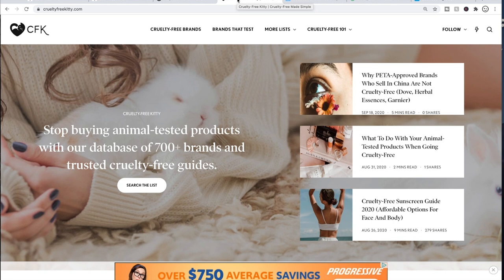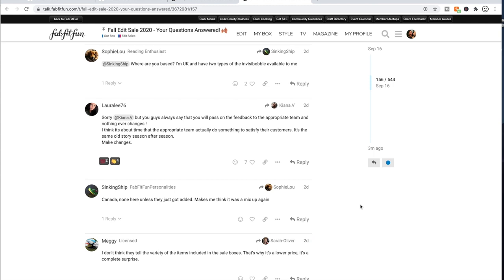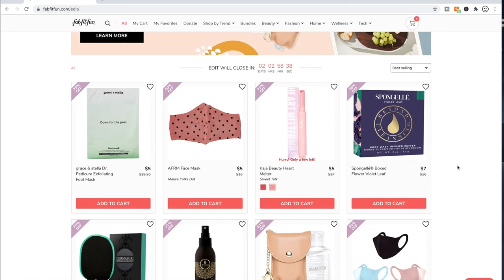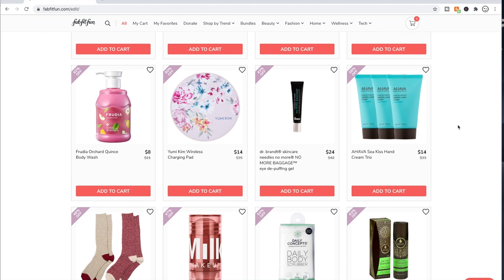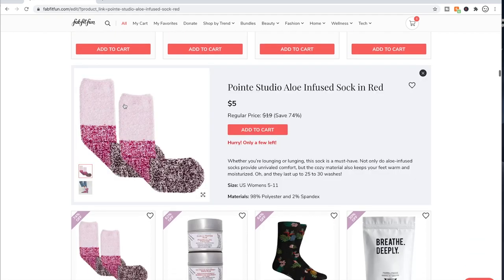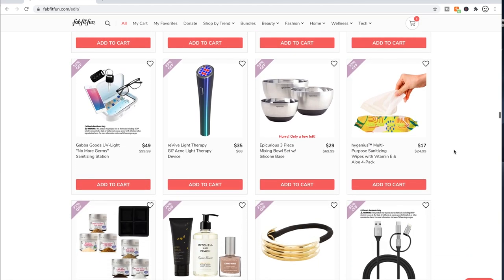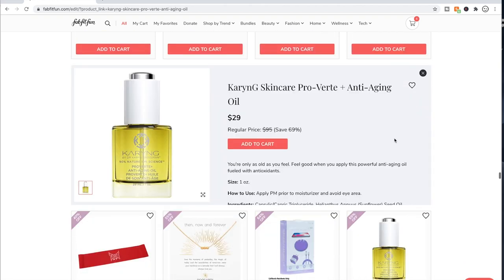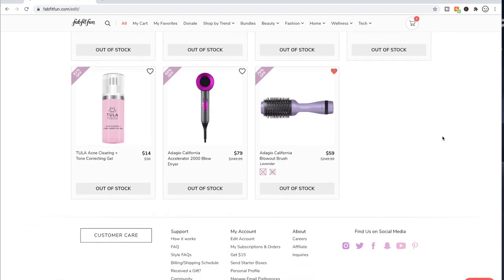FabFitFun Fall 2020 Edit Sale Tips, Tricks & Product Reviews | Full Reveal | Spoilers | KATE KOSLOV